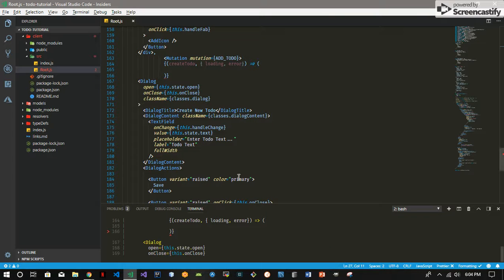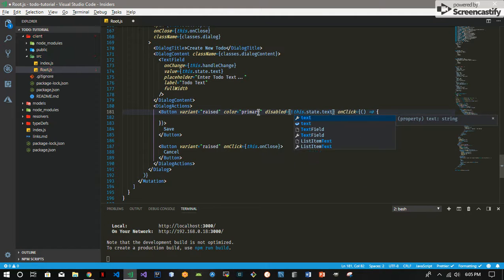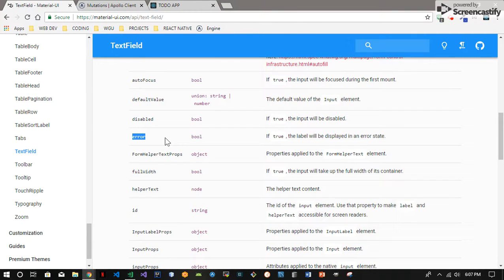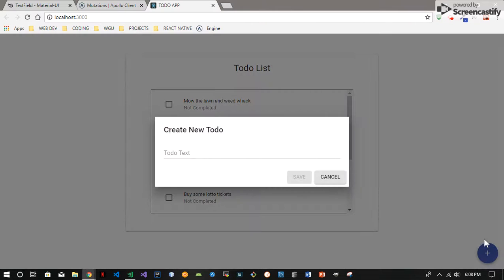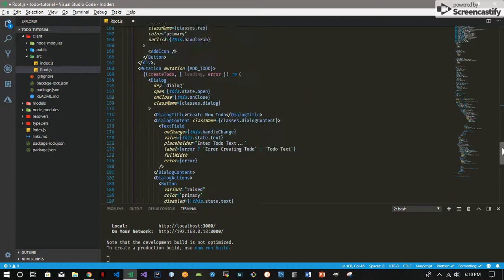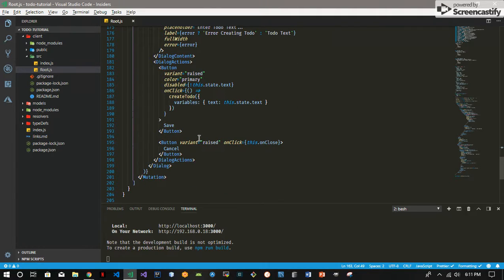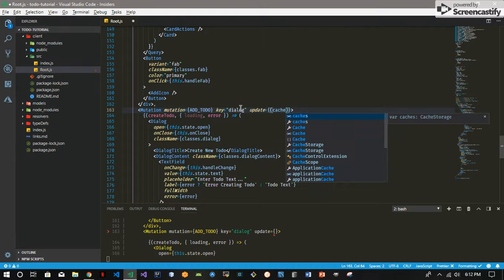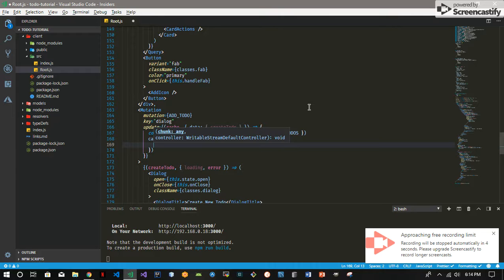Apollo Tutorial 18